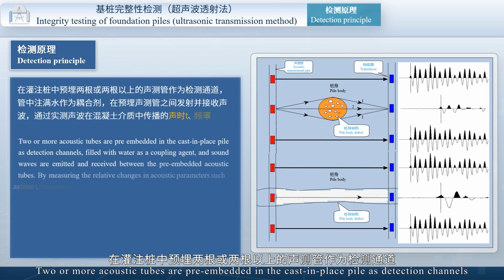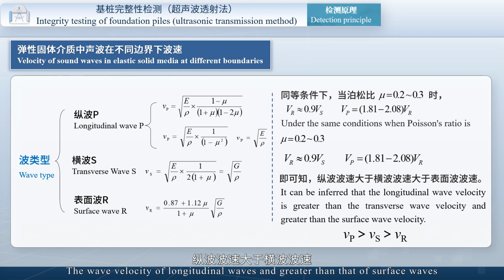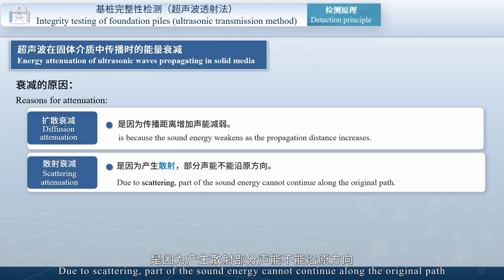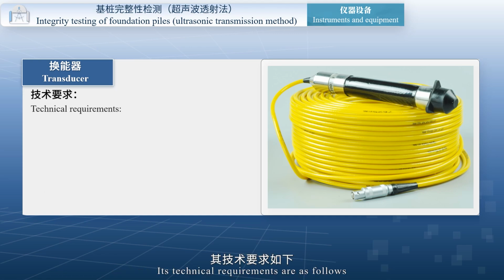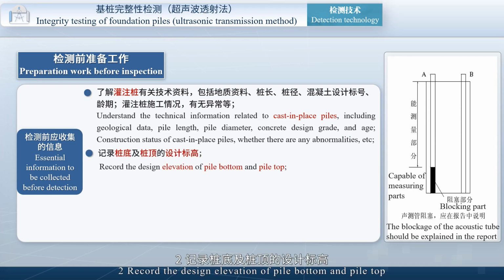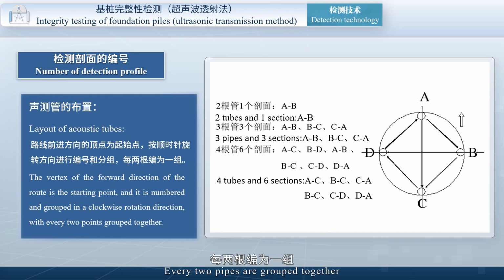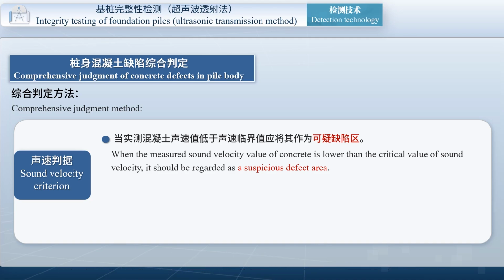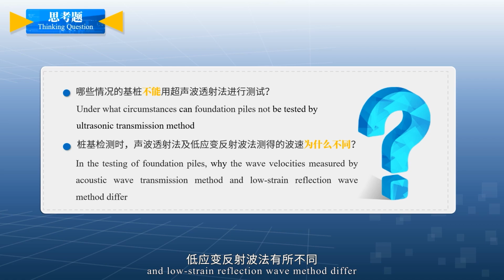4 5 Ultrasonic transmission method